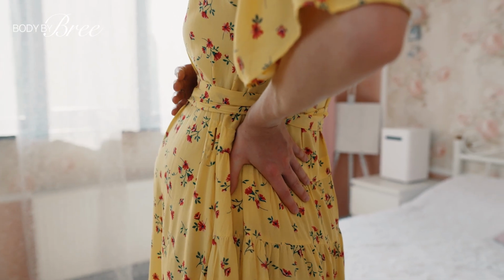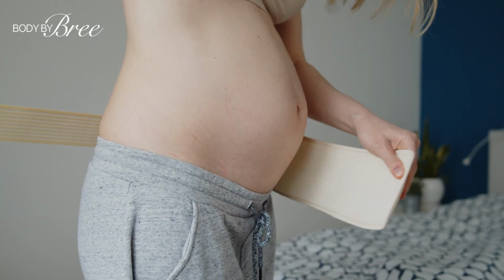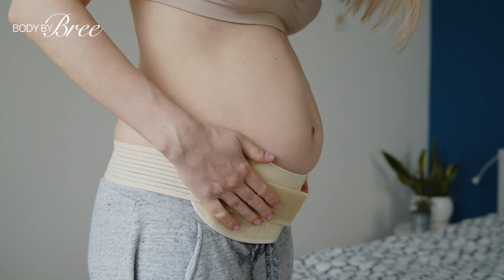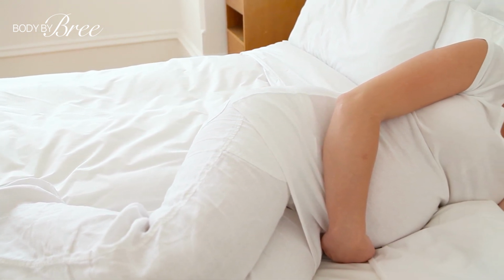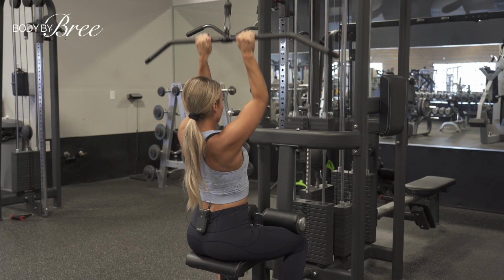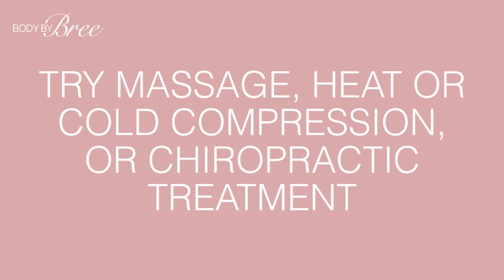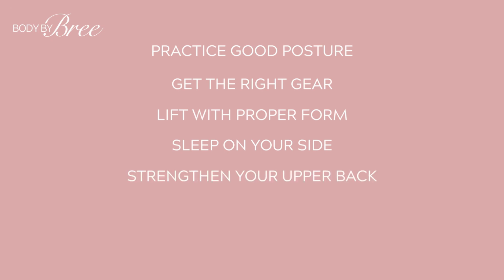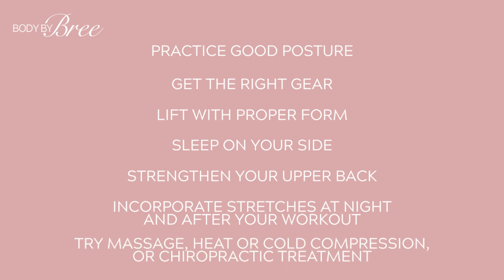How To Relieve Back Pain During Pregnancy Third Trimester | Pregnancy with BodyByBree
Do you want to know how to relieve back pain during the third trimester of pregnancy?  The good news is that you can actually prevent or ease back pain during your pregnancy.  Watch this video to learn how to relieve back pain during pregnancy.  As a pre and postnatal specialist, I have seven tips that are going to relieve back pain and help you feel your best.

Next, watch What’s Happening To Your Body Throughout Each Trimester | Pregnancy with BodyByBree

My name is Bree Cox and I have been a Certified Personal Trainer for over 14 years and I love helping women and men transform their lives. I am also a Certified Nutrition Specialist and specialize in Pre and Post Natal Fitness.

My goal is to help you feel empowered through healthy sustainable habits.

💪🏽 Try 2 Weeks Free with the BodyByBree Training App
 Options for beginning or advanced, 🏠  at home or 🏋🏻 at the gym:

00:00 How to relieve back pain during pregnancy third trimester
00:36 Practice good posture
01:59 Get the right gear
02:46 Lift with proper form
03:55 Sleep on your side
04:34 Strengthen your upper back
05:13 Incorporate Stretches at night and after your workout
05:47 Try massage, heat or cold compression, or Chiropractic treatment